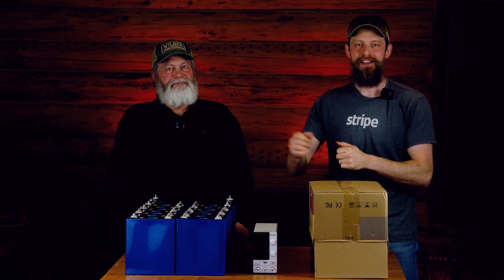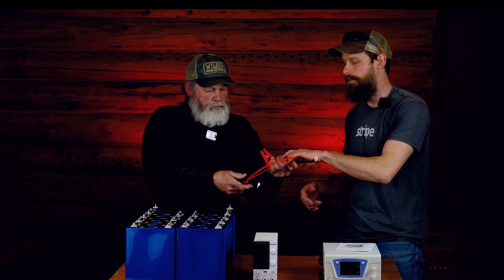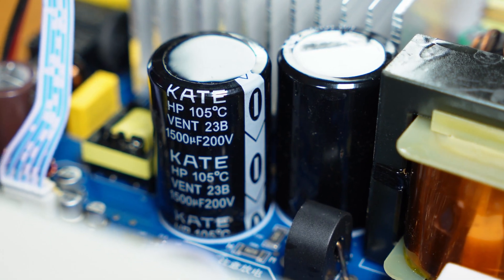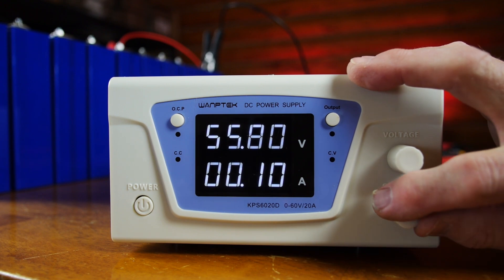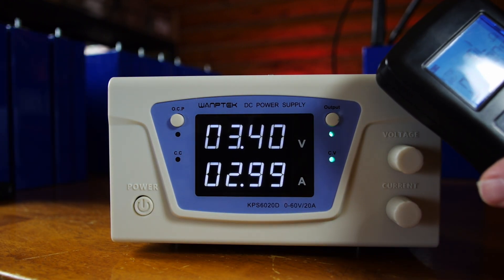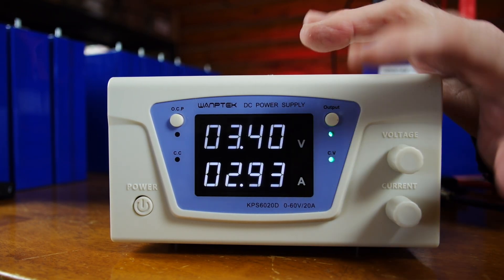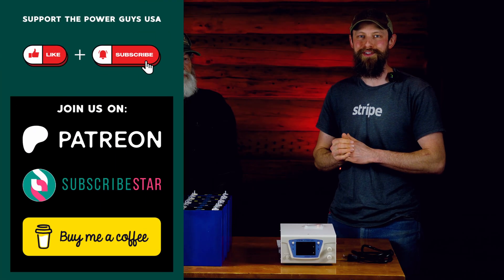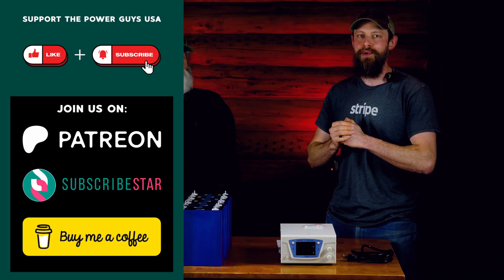Charge Batteries Up To 4X FASTER! Must Have For LifeP04?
We put the Wanptek KPS6020D power supply to the test by charging a 48v Lithium battery set at 20 amps.  That's 300% more power than our other 5 amp bench chargers. We then test the shut-off capability on a single 3.2v Lifep04 cell.  Voltage is measured at the back of the charger as well at the ends of the cables to check for voltage drop.

Wanptek 20A
Nice-Power 5A
iKococater 5A

-- Chapters